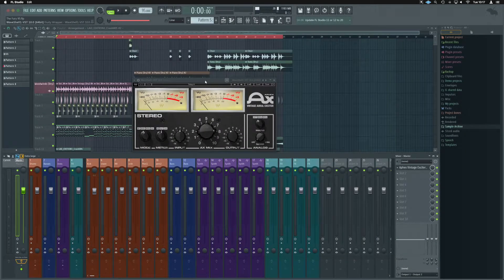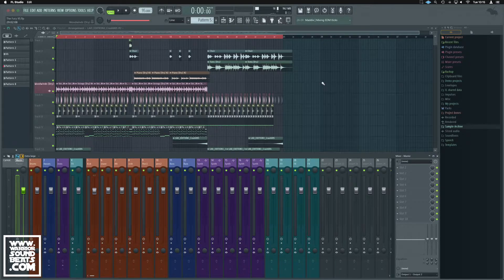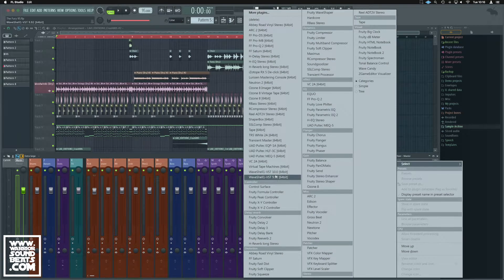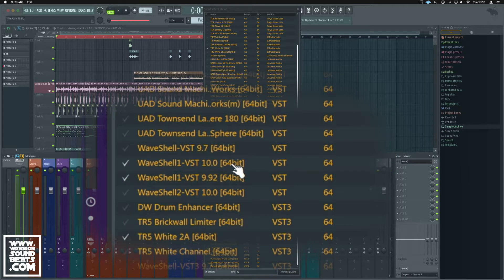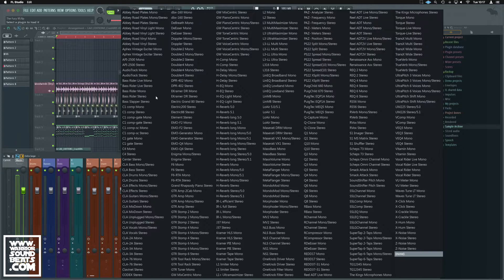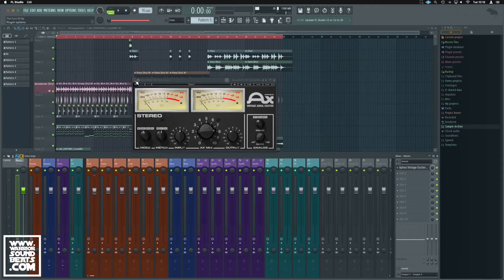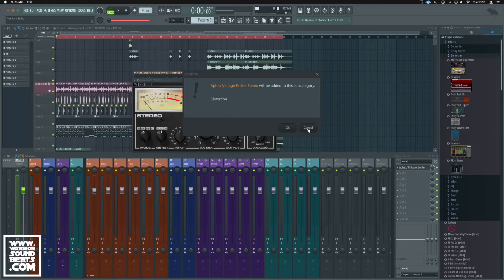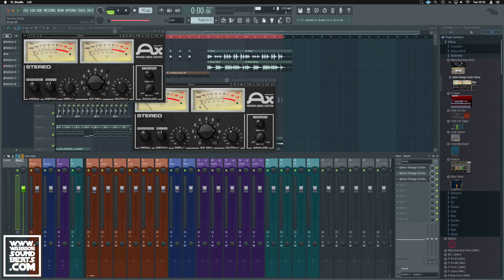How to Use Waves Plugins in FL Studio 20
FL Studio is a different beast to most, and waves had a rocky relationship with supporting the little DAW that could back in the day. As a result we have a slightly unorthodox way of using the waves plugins in FL Studio. its a throwback system really using something called a "shell" to host the plugins in. Let me show you how to use Waves plugins in FL Studio 20 onwards.

FREE STUFF